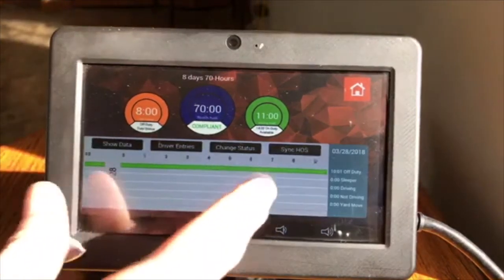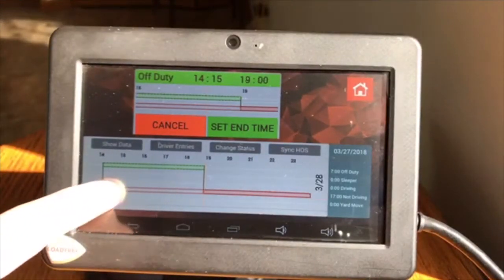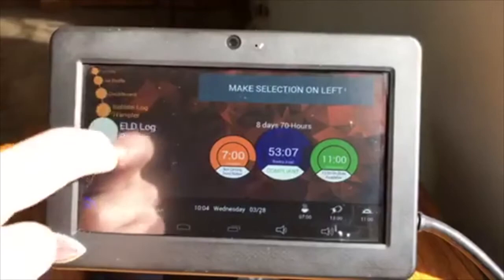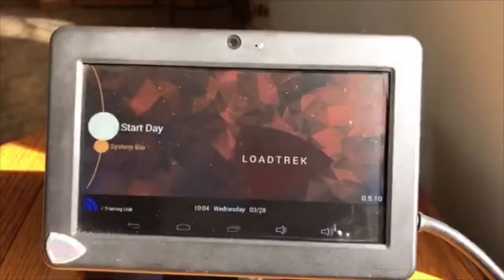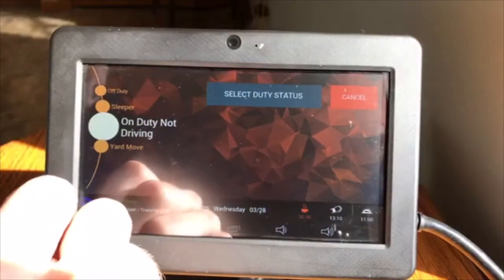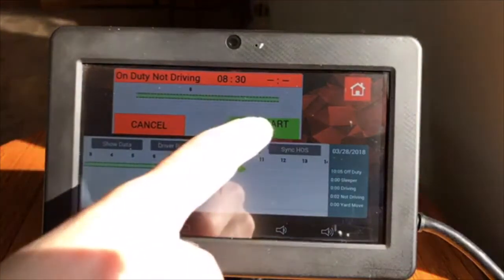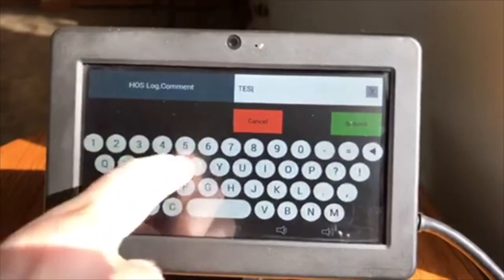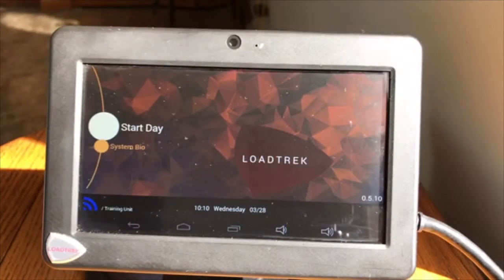LoadTrek Live: Driver Log Edits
In this edition of LoadTrek Live we show you how you can edit an HOS log right on the LDT-200 keypad.